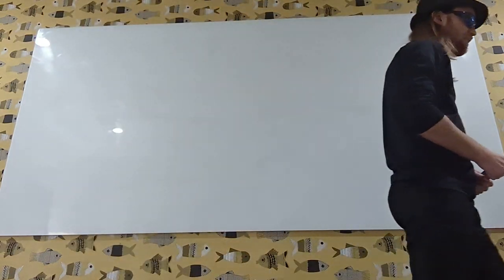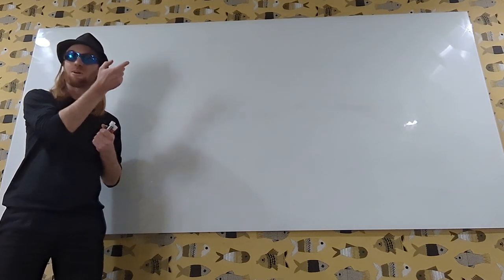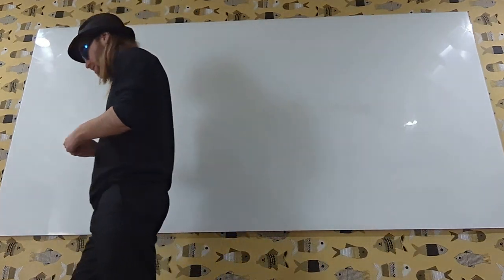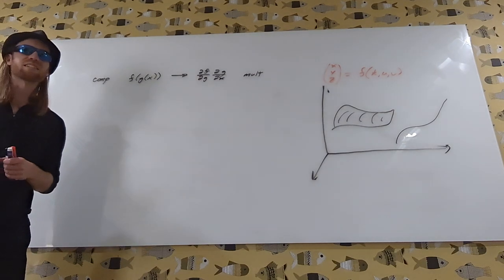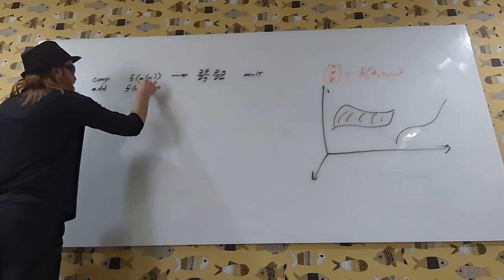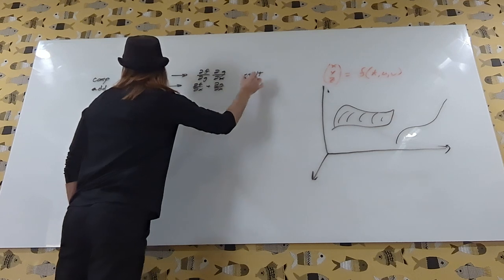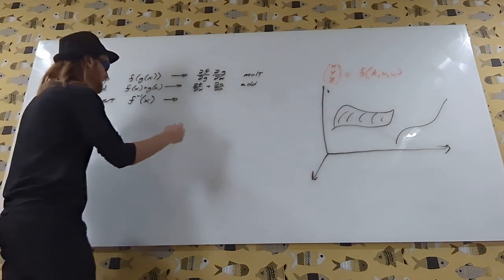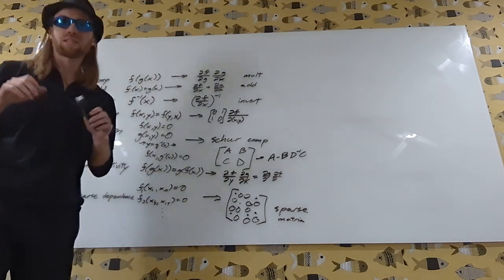Applied Linear Algebra - Lecture 6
Topics:
 - wedge products: how those "dx dy dz" things in integrals work, especially for tricky cases like surfaces within a higher-dimensional space
- the correspondence between function operations/properties and matrix operations/properties: we'll put a nice bow on the whole series by looking at a bunch of different matrix operations/properties and what they each tell us about function structure